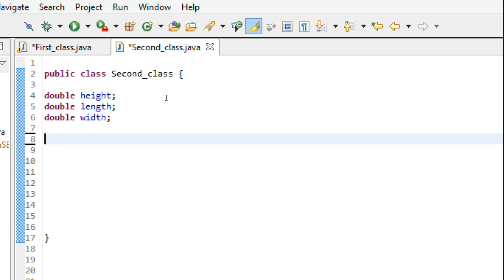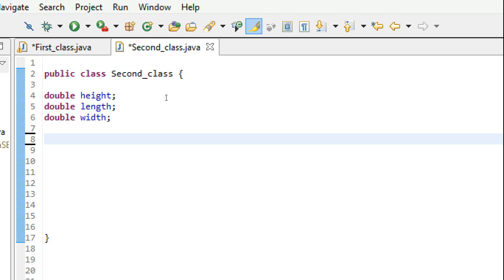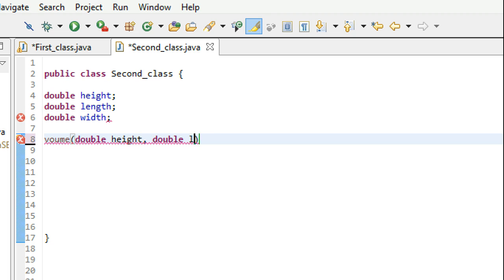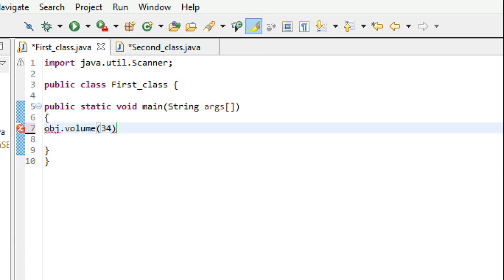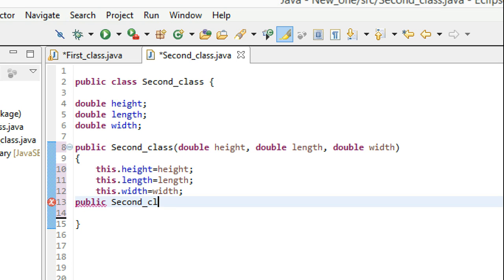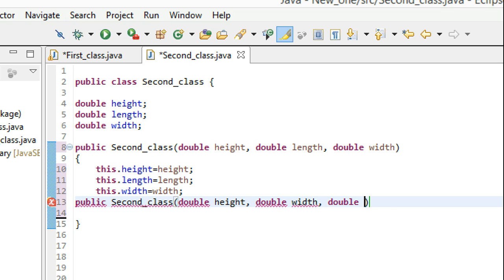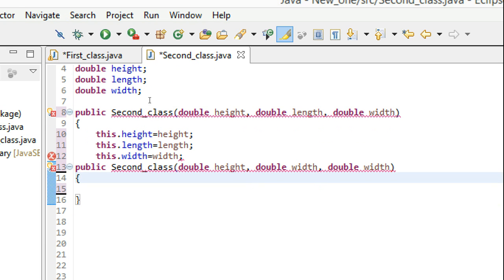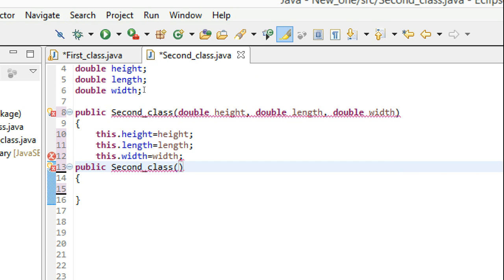Java Beginners Tutorial- 23: Passing Object as Arguments- Important Concept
VERY IMPORTANT AND REAR CONCEPT!
Hey guys, this is 23rd tutorial in this series.
We are gonna cover a very important topic, i.e, Passing Object as an argument!